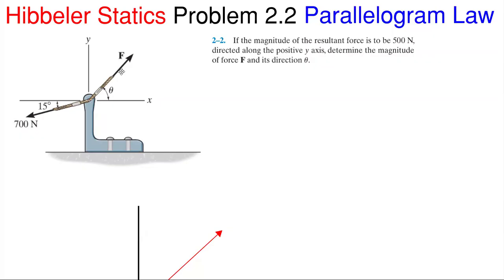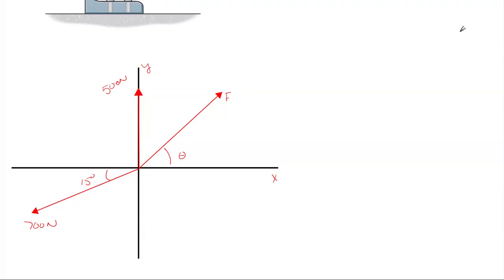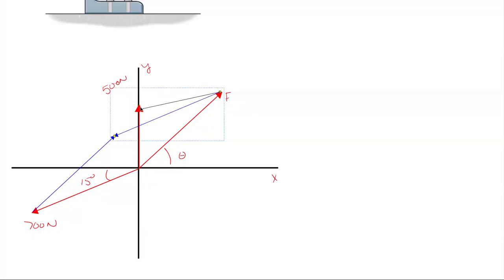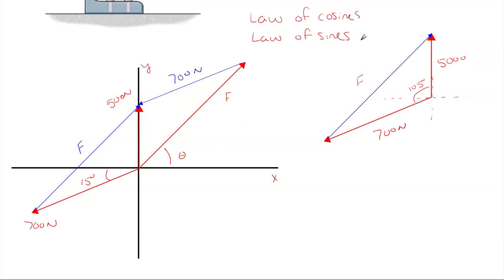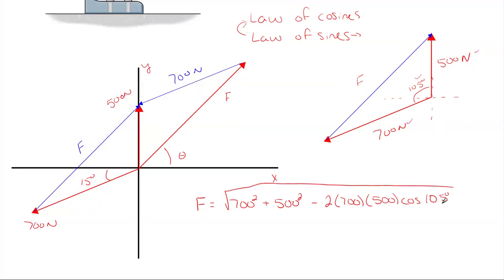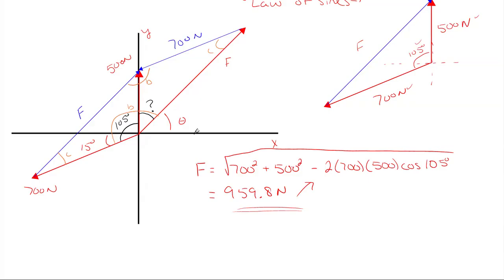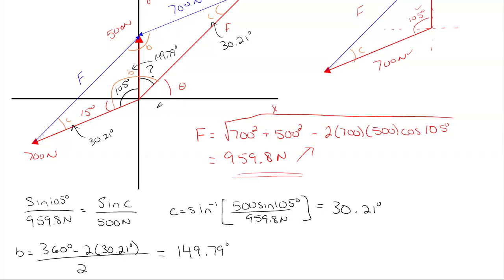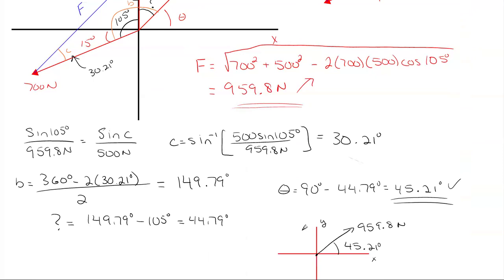How to Find a Vector Component & Angle Using the Parallelogram Law. Hibbeler Statics Problem 2-2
In this video, we use the resultant force, location angle and direction to calculate the magnitude, direction and location of a component vector. This problem is solved by combing the two component vectors to form a single final resultant force by using the Parallelogram Rule or Parallelogram Law.  This problem is 2-2 (or 2.2) from R. C. Hibbeler Engineering Mechanics Statics textbook.

Problem statement:
If the magnitude of the resultant force is to be 500 N, directed along the positive y axis, determine the magnitude of force F and its direction.

Problem walkthrough steps:
- Draw a quick free body diagram
- Form a parallelogram by copying and pasting the component forces
- Draw in the resultant from corner to corner
-Calculate the angle opposite the resultant force
-Use the law of cosines to find the value of the resultant
-Use the law of sines to find the angle of the resultant off of one of the components
-Use this angle to find the resultant angle off of the x-axis

Topics of this problem include:
Solve a statics components and resultants problem via the Parallelogram Law
Resultant from 2 component forces
Resultant from 2 component vectors
Vector Addition
Force combination
Vector combination
Vector Mechanics
Forces in right triangles
Orthogonal vectors
Determining resultant angles
Parallelogram Law
Parallelogram Rule
Hibbeler problem 2.2

Engineering statics
Components and resultants - Parallelogram
College level
2D components and resultants problem 2.2
Professor Engineer
Professor_Engineer